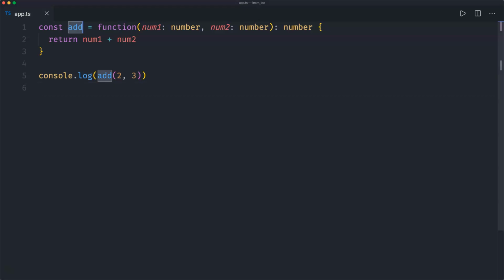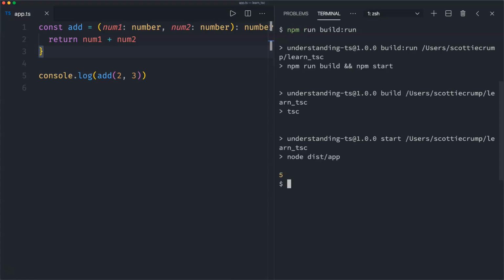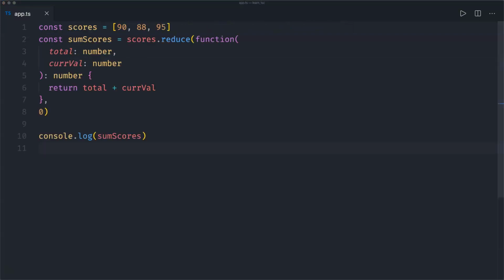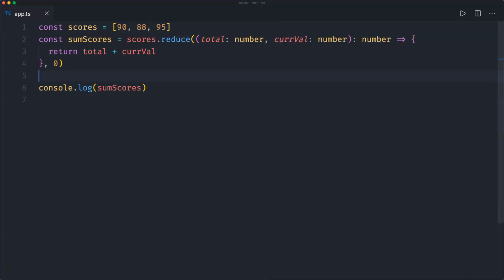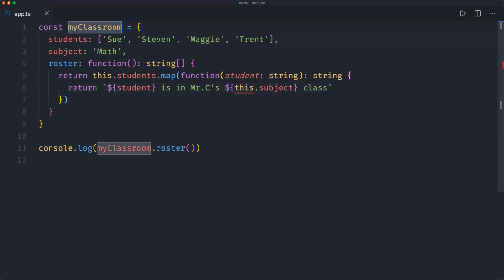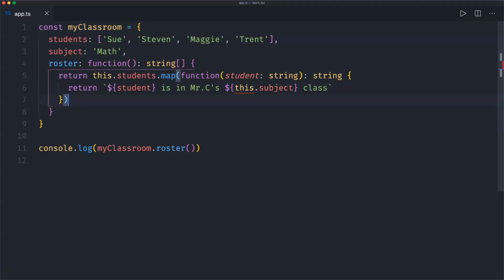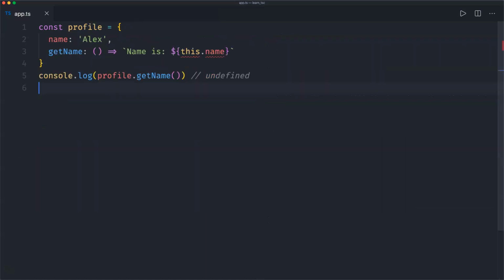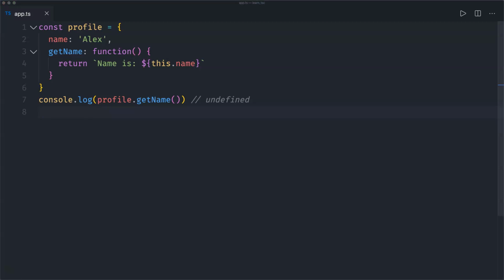ES6 TypeScript #10 Arrow Functions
In this lesson, you will learn when to use arrow functions in your code.